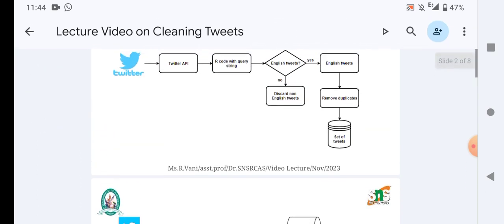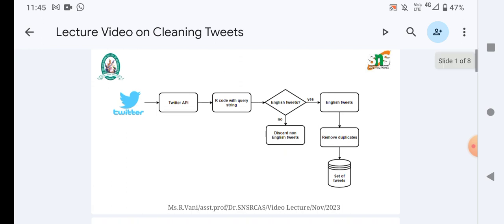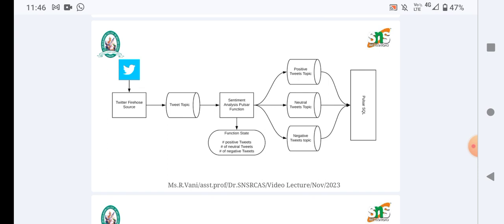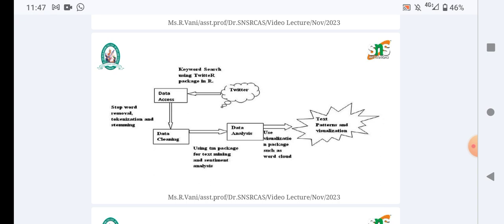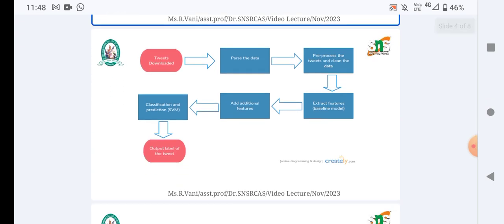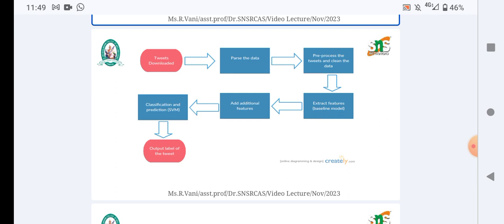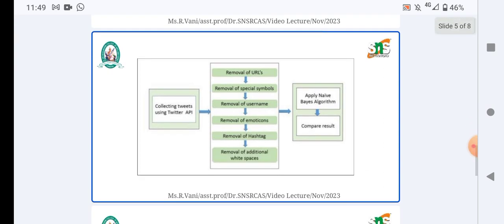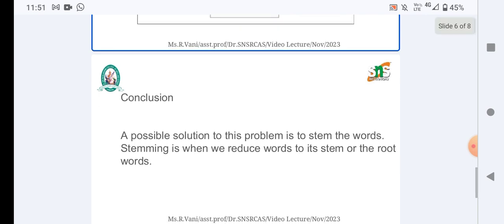Ms.R.Vani, Assistant Professor|Lecture Video|Cleaning Tweets|snsinstitutions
Cleaning Tweets: Lecture Video:

With technological affordances, we can create a network of people without the boundaries of time and space. We engage with our loved ones through these social media platforms. We want them to reflect our identities like a mirror as they are our virtual representatives.

We are all acquainted with stalking. It may sound negative, but we all get information about people through social media; it is not all about searching for exes or new dates.

For a neat Twitter clean up, we recommend you focus on how to clear tweets, how to clear your Twitter likes, and how to clear your retweets. As you can imagine, doing all these manually will be time-consuming and exhausting. It allows you to displays your tweets, retweets, and likes as a list and helps you sort them using keywords to clean your Twitter account.

Keep up with the guideline to discover how to clean your Twitter account from undesired tweets, retweets, and likes.

It can be very challenging to unlike tweets directly on Twitter. You need to go through all your likes one by one to eliminate unwanted likes. At these moments, we wonder how to clear your Twitter likes in bulk or easily identify the undesired likes.